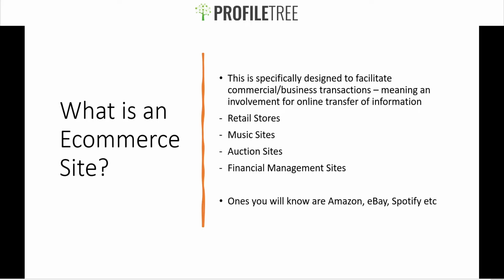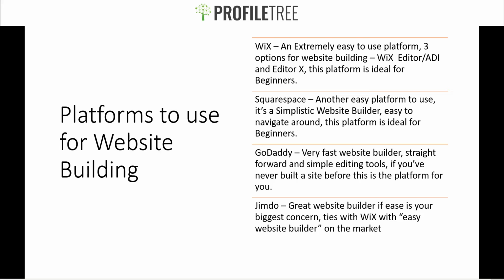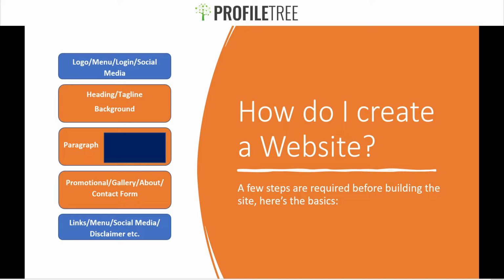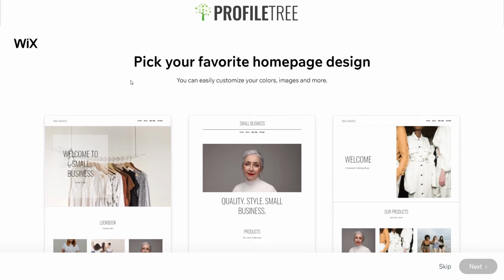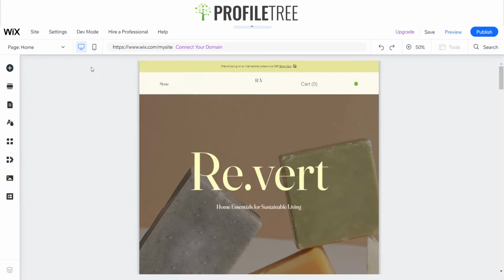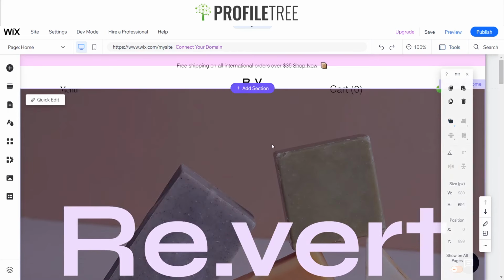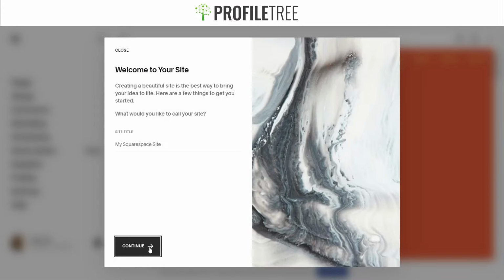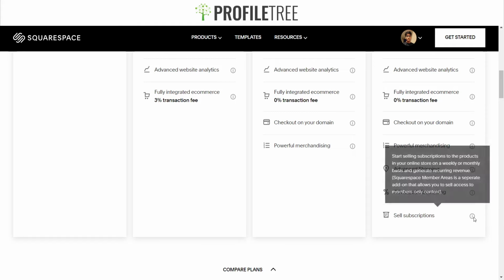Best Free Website Builder For Small Businesses | How to Build a Website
In this video, we take you through some of the best free website builder platforms that are ideal for small businesses looking for the best option for your business to launch online.

Free website builders can be beneficial for someone looking to grow their business online for several reasons:

Cost-effective: Free website builders are a cost-effective option for businesses with limited budgets. They provide access to basic website-building tools and features at no cost, which can be beneficial for small businesses and startups.

Ease of use: Free website builders are designed to be easy to use, even for beginners with no coding experience. They typically use drag-and-drop interfaces and pre-designed templates, making it easy to create a professional-looking website quickly and easily.

Quick setup: Free website builders allow businesses to set up a website quickly and easily, without the need for technical expertise or a large investment of time and resources.

Customization: While free website builders may have limitations in terms of design and functionality, they still allow for some level of customization. Businesses can choose from a range of templates, add their own branding and content, and adjust settings to meet their specific needs.

Support: Free website builders typically offer basic customer support, such as email or chat support, to help businesses troubleshoot any issues or questions they may have.

Scalability: While free website builders may not have all the features and functionality of a paid solution, they can still be scalable as a business grows. As a business's needs change, they can upgrade to a paid plan or switch to a different platform that better meets their needs.

Overall, free website builders can be a beneficial tool for businesses looking to grow their online presence. They offer a cost-effective, easy-to-use solution that can help businesses get online quickly and begin reaching their target audience.